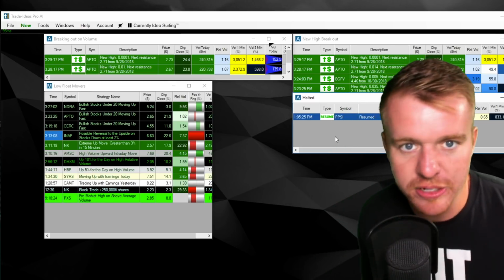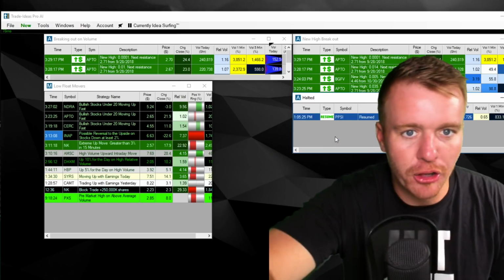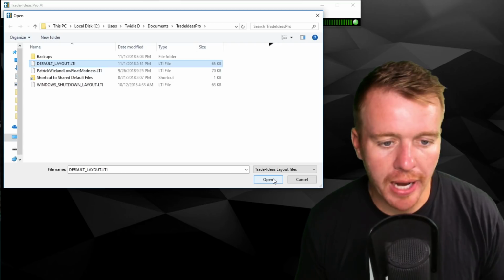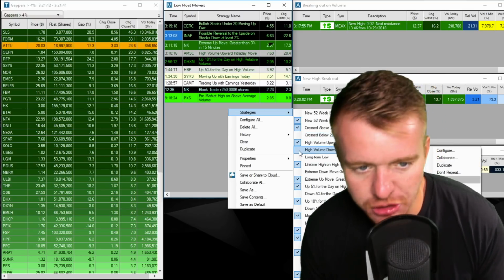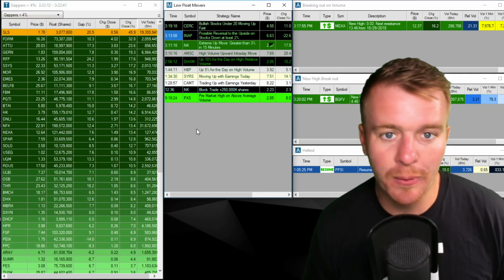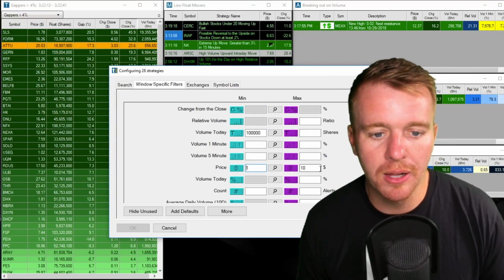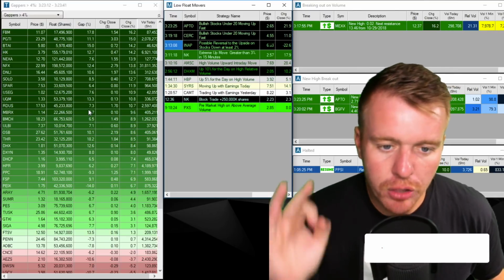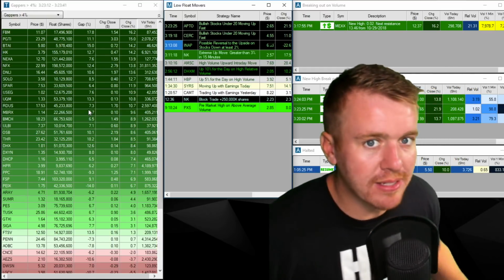TRADE IDEAS DAY TRADING SCANNER LAY OUT! USE MINE!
Trade Ideas Day Trading Scanner Lay Out setup for Beginners or really anyone at all that is interested in setting up their Trade Ideas scanner to look just like mine. All you need to do is download my Default Lay Out and then adjust it for your computer monitor screen layout. Once you have it all laid out and ready to go just save it as your new DEFAULT LAYOUT! Every time you open Trade Ideas going forward you'll simply just open the same Screen Layout.